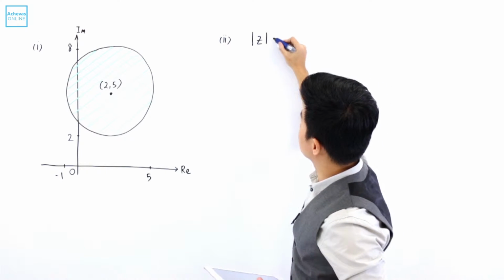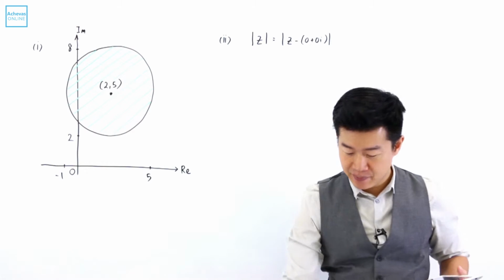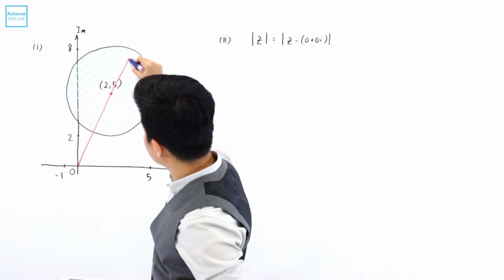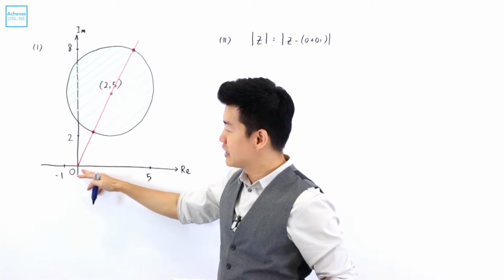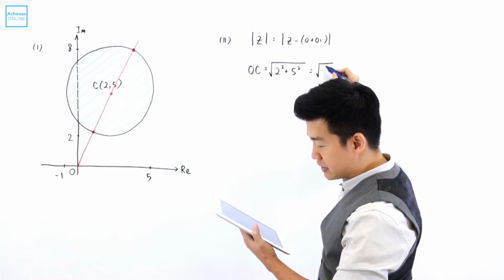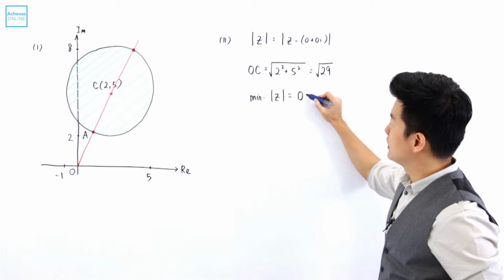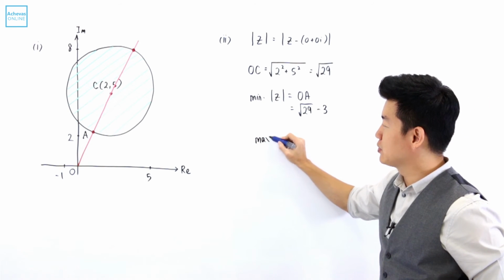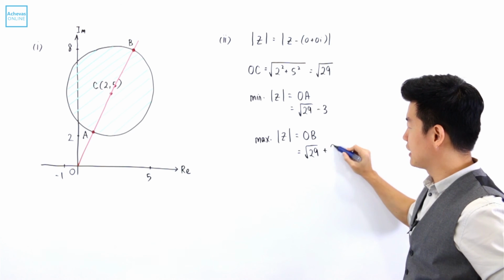A Level H2Maths2011 2 Q 1 ii